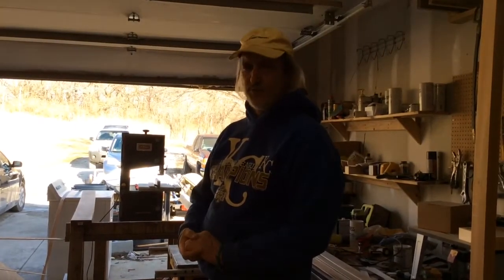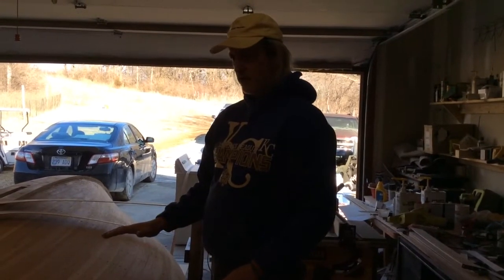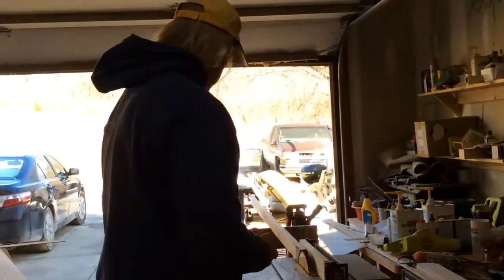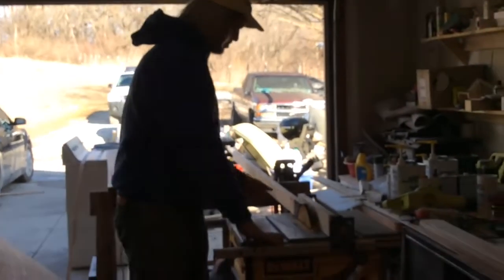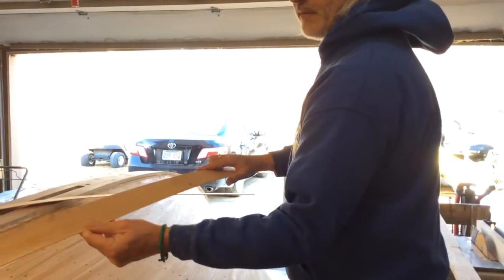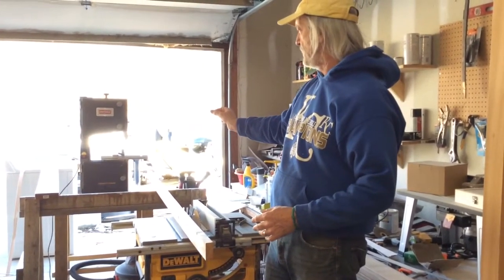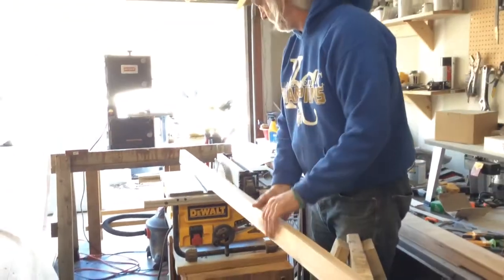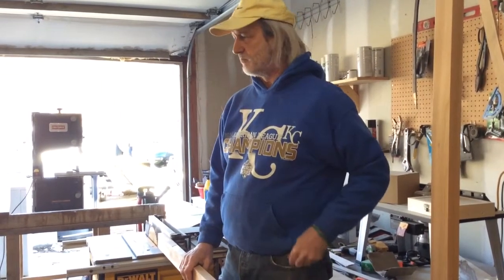Haven 12 1/2 -Beginning to cold mold- Episode 37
First a couple of corrective notes.  At a point I say that the lumber I got was 2 x 8.  Athough it is 8 feet long, the boards are 2 x 6. Also, near the middle of the video as I am describing moving the  fence on the table inaccurately say 3/8 when I meant 3/16.
After much consideration, because of the way I have stripped the hull, I have decided to add one or two layers of cold molding. In this video I show how I am starting to make my own veneers